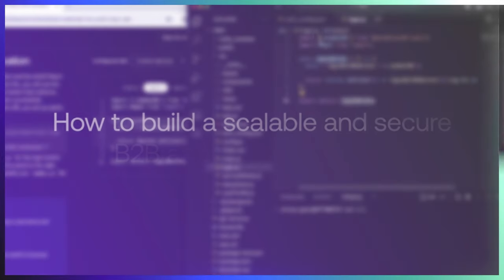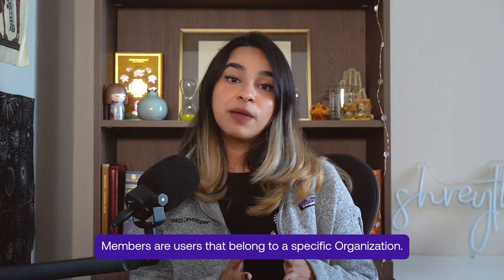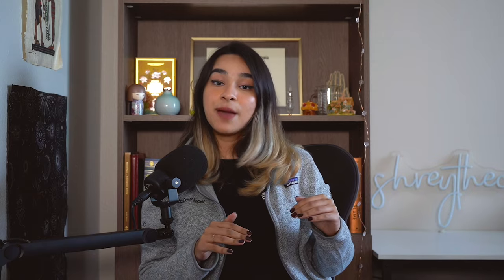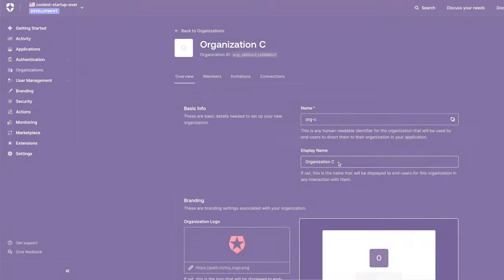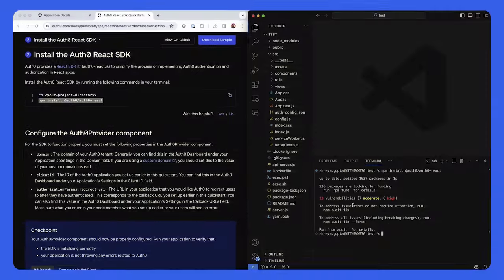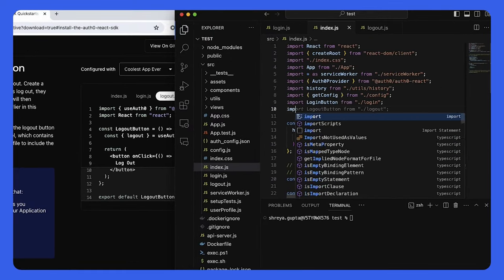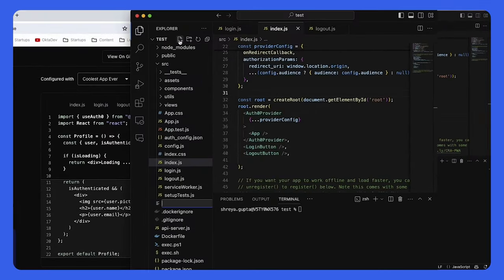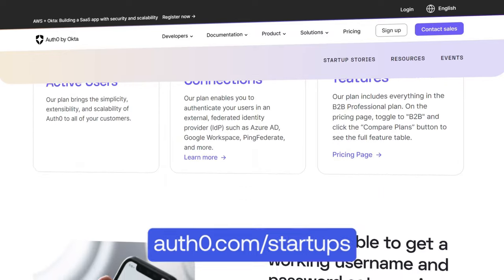Building a Secure and Scalable B2B SaaS App in React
Developers on a tight schedule need to quickly implement a secure solution. You may need to build a product with scalable infrastructure that can be iterated on weeks/months/years down the line. And you need to adhere to ever-changing industry standards and regulations.
In this video, developer advocate Shreya Gupta walks through how how to authenticate and manage your business users in a multi-tenant app with Auth0 Organizations.

⏩ *Chapter Markers:*
00:00 Introduction
00:43 The Process
02:02 Get Started
02:41 Get Technical
04:14 Additional Features to Consider and Conclusions